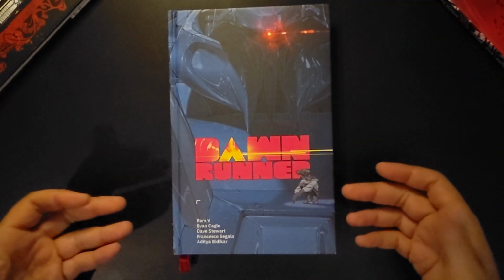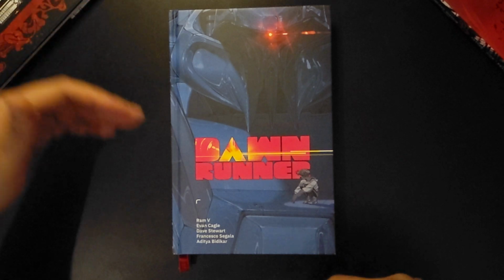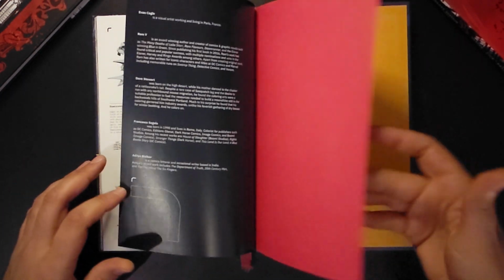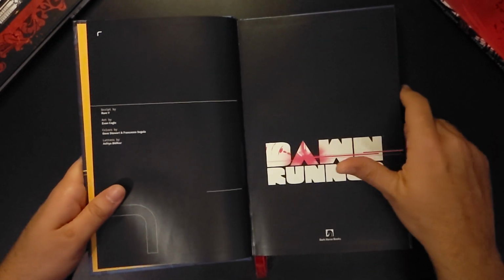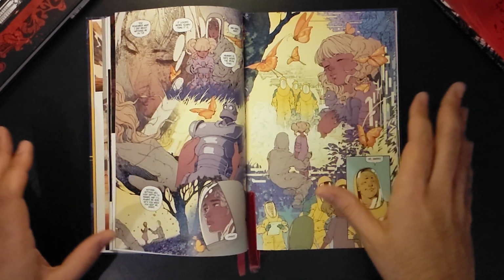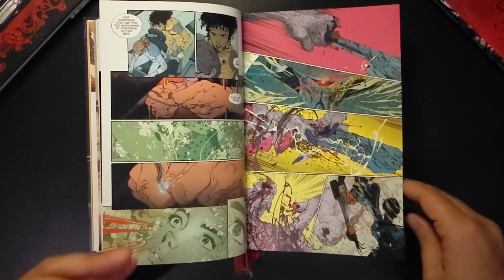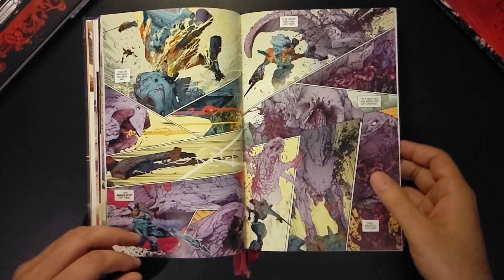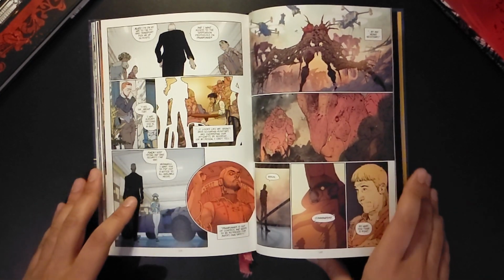Dawnrunner Hardcover (2025) - Dark Horse Comics - Ram V, Evan Cagle - Cridical Comics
If you liked Pacific Rim, and wanted a deeper Narrative, Dawnrunner is certainly a great option.
From Ram V and Evan Cagle.
Collects:
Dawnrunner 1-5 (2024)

A Light Review of this hardcover release from Dark Horse Comics
Released in 2024 (though shipped in January 2025)